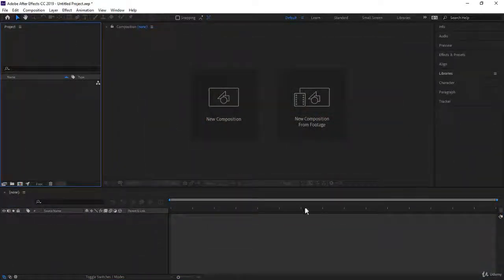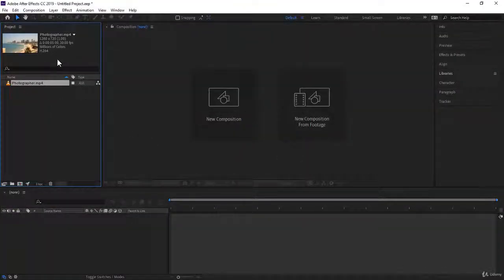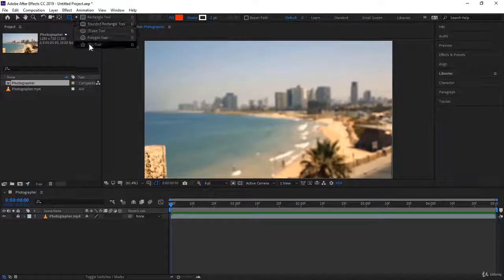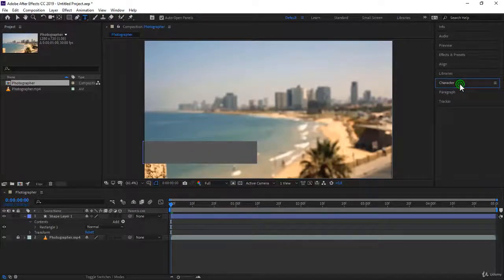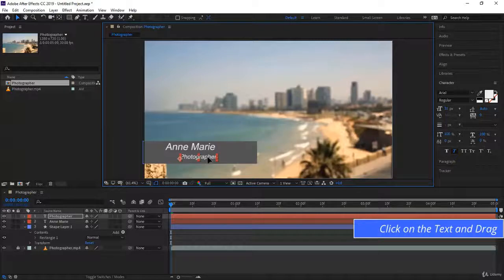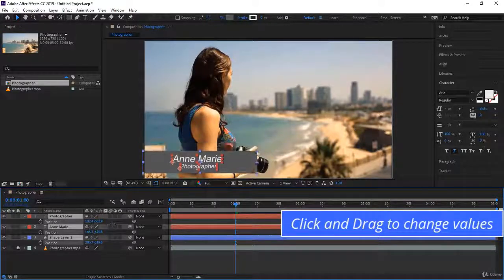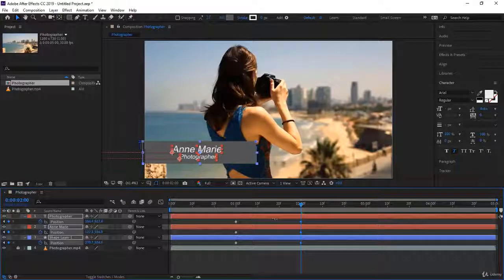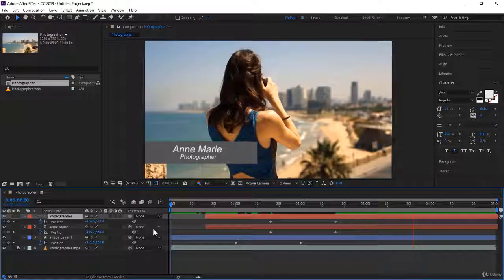Dive In For Begginers Design And Animation